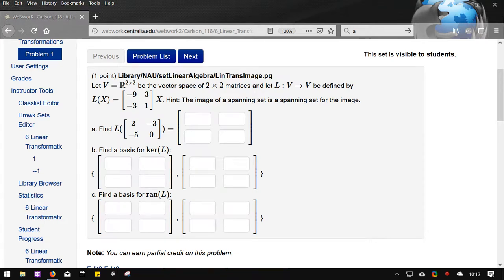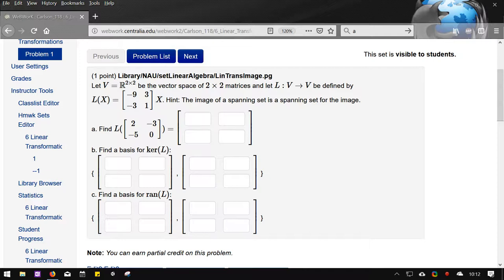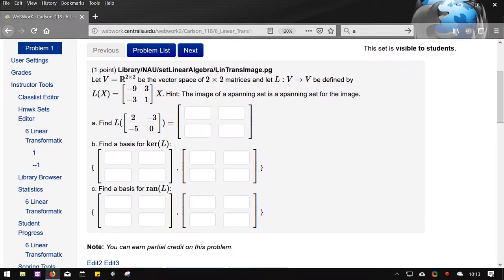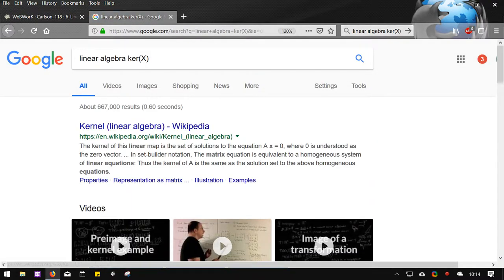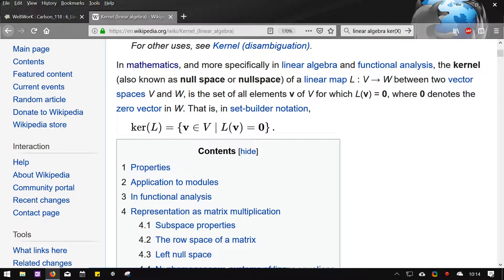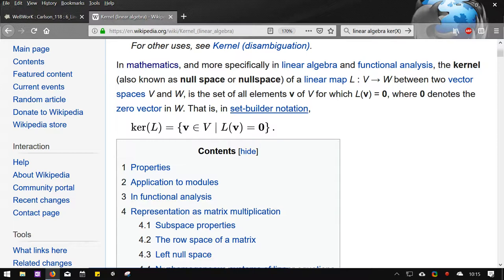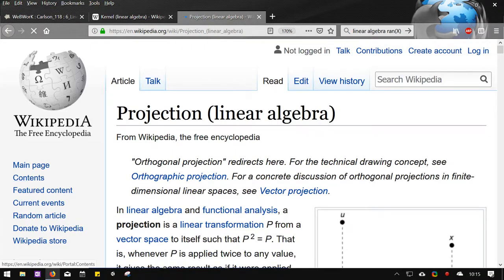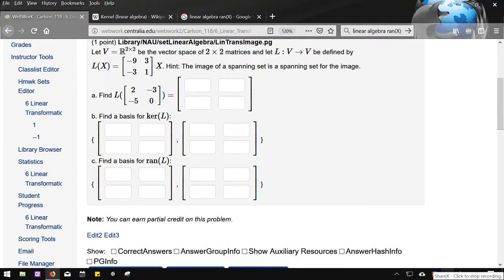Linear Algebra lecture 2018 11 16 part1